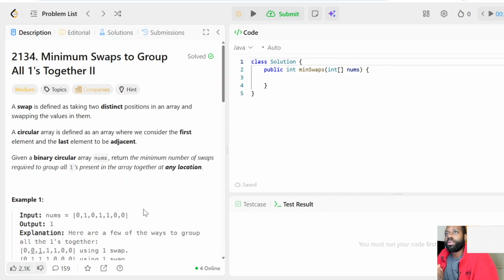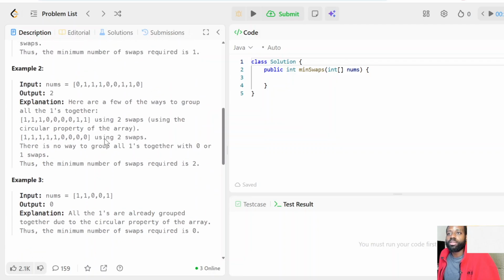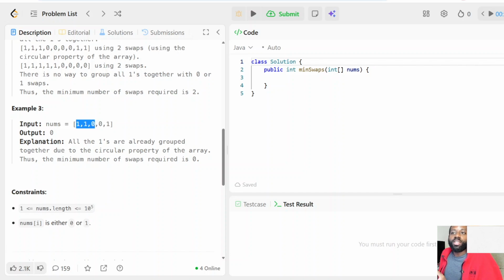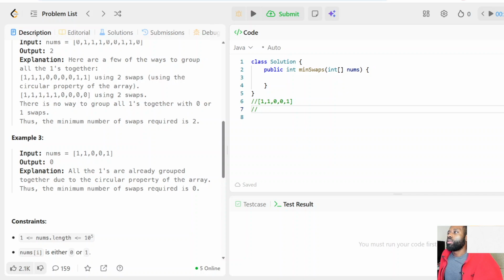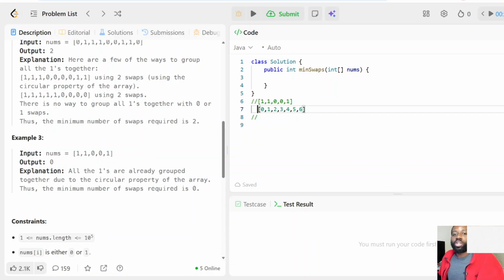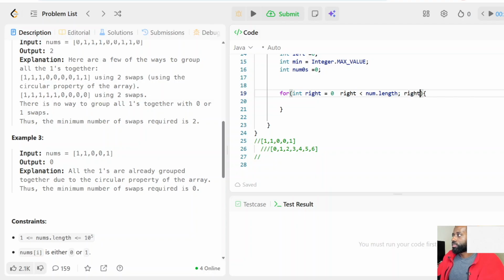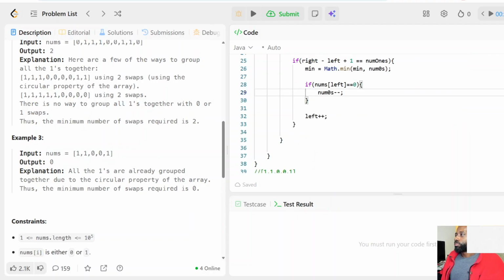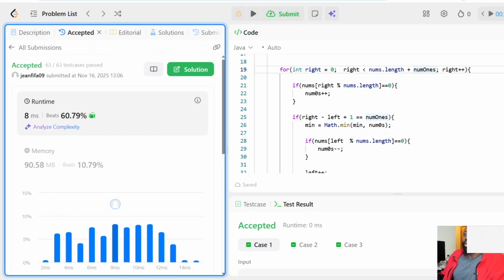MICROSOFT Coding Question - Minimum Swaps to Group All 1's Together II | LeetCode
0:00​ - Reading Problem Statement
1:10 - Running Through Examples
9:10 - Code

Minimum Swaps to Group All 1's Together II